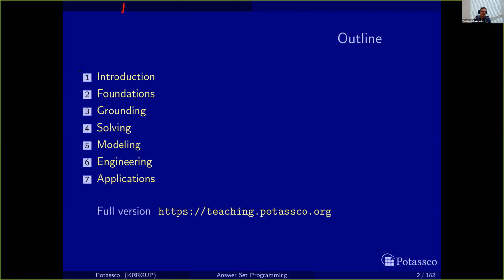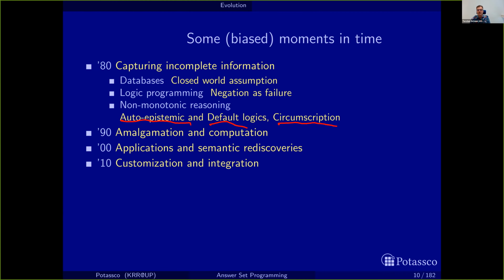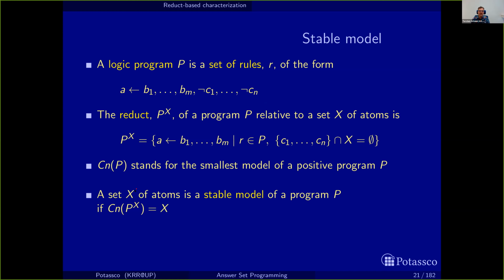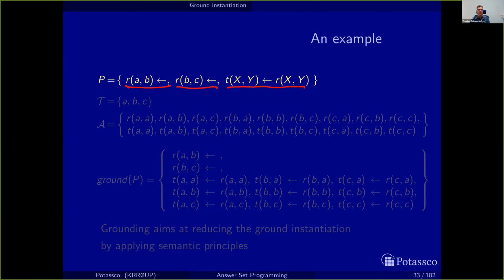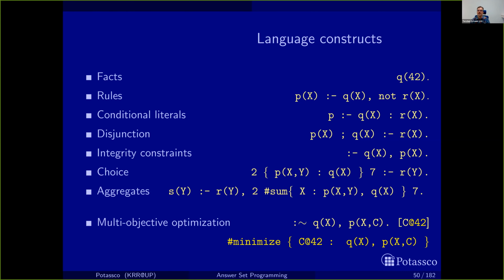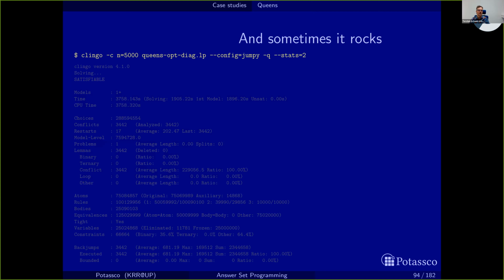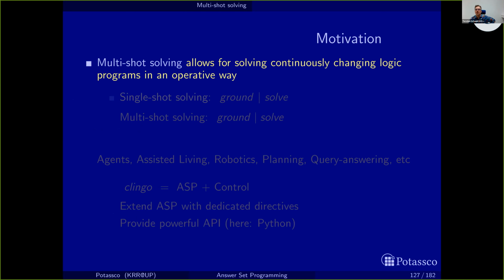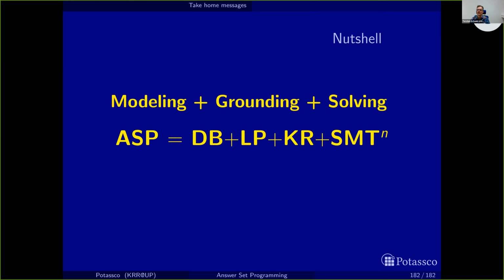KR 2021 Tutorial: Answer Set Programming: From Theory to Practice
Roland Kaminski, Javier Romero, Torsten Schaub and Philipp Wanko: Answer Set Programming: From Theory to Practice